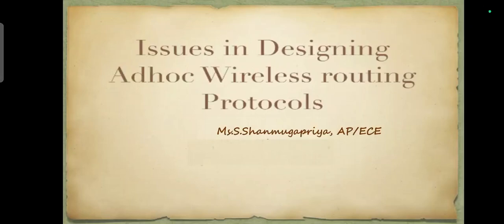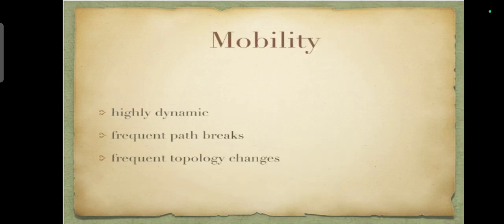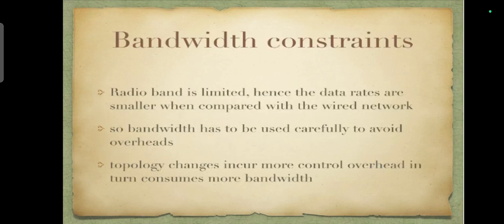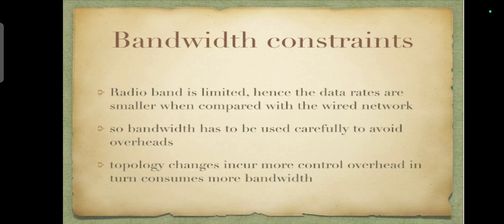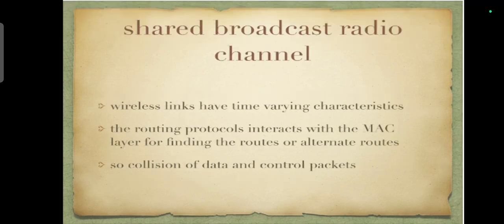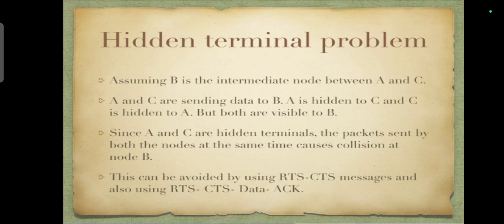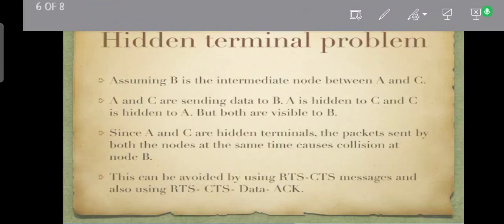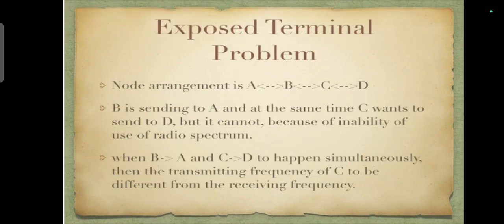Issues in designing Routing Protocols in Ad hoc & wireless Sensor Networks by Ms.S.Shanmugapriya